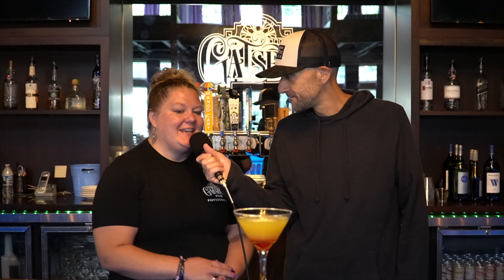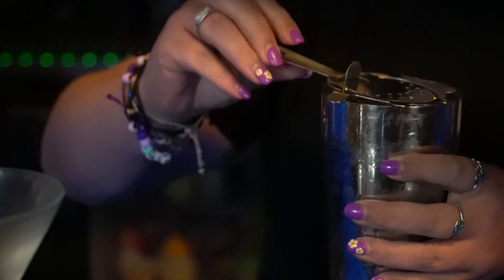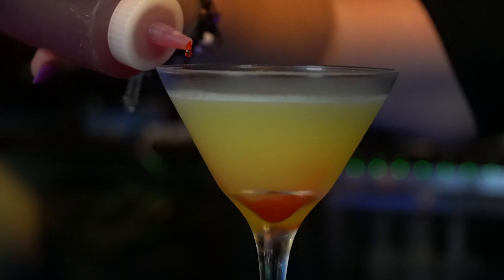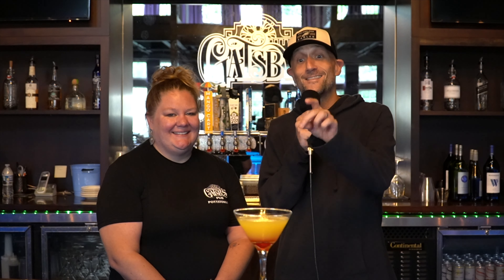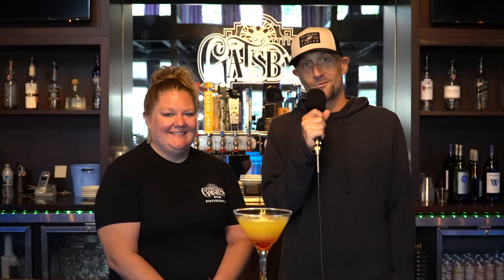Cat's Pajama of the Week: The Pineapple Upside Down Martini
Not only do we have excellent food, but excellent drinks as well!